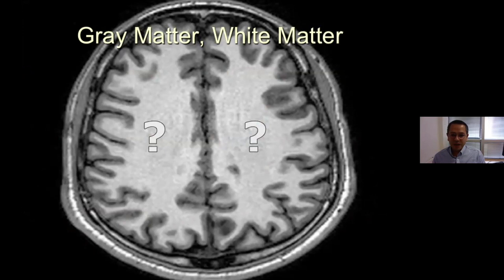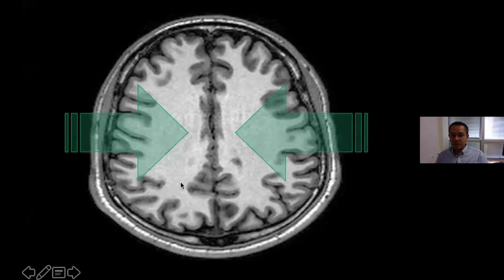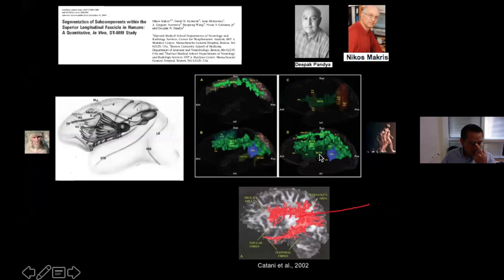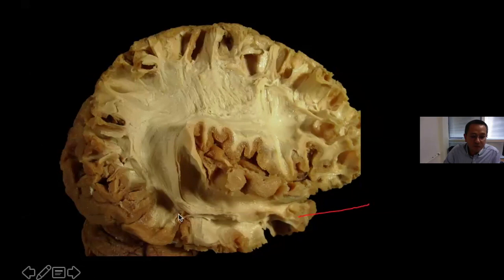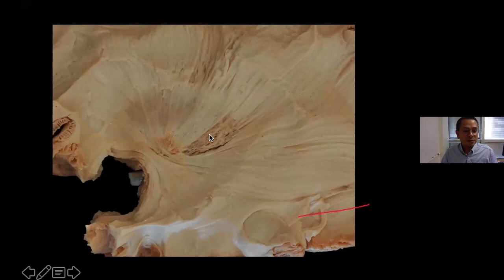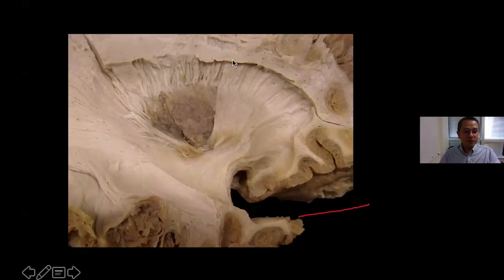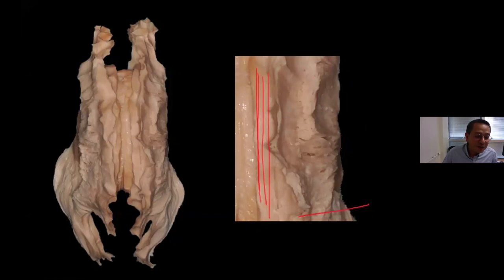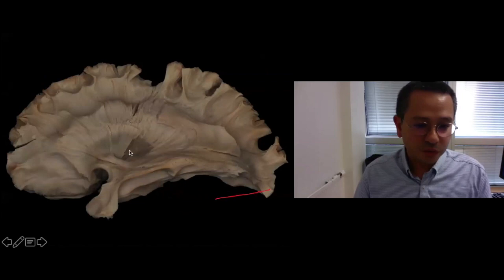General Organization of the Hemispheric White Matter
Stay up to date with the latest information about Neurosurgery. This video is about General Organization of the Hemispheric White Matter